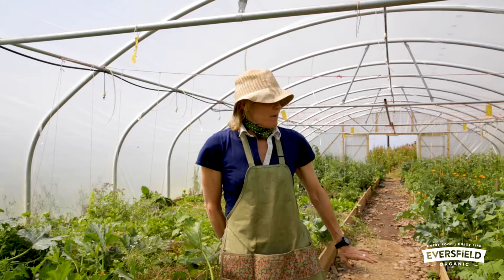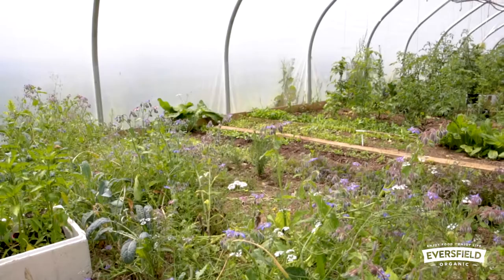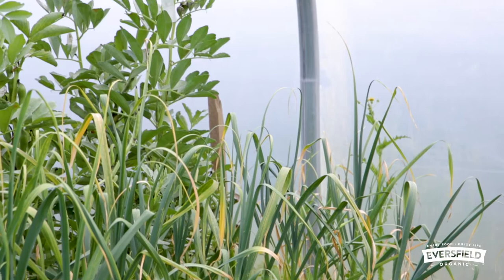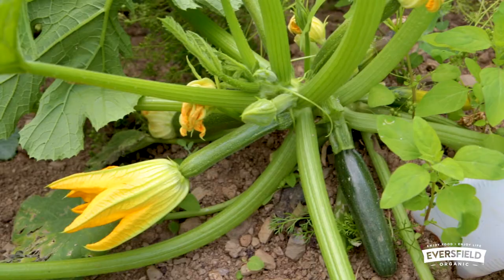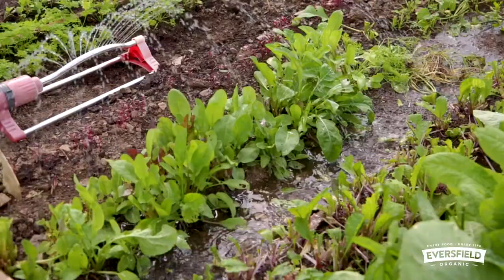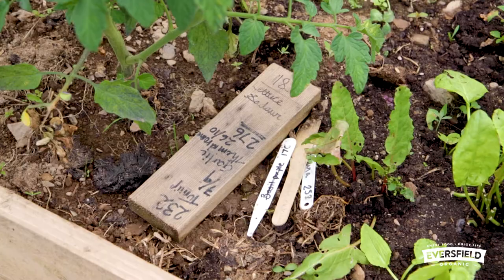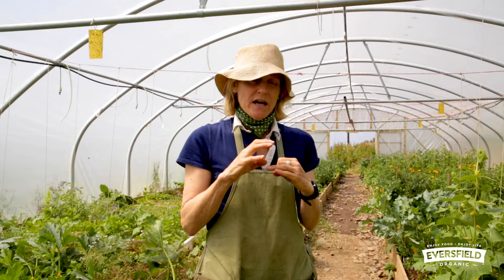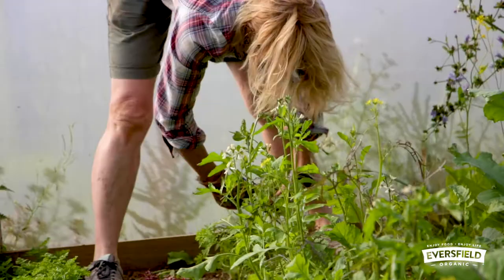Plotting for the Future - Soil Health in an Organic Market Garden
In honour of National Allotment's Week theme for 2021, "Plotting for the Future", Laura Spring, head gardener here at Eversfield Organic, shares the importance of working from the ground up. The outcome is better produce, happier wildlife and a healthier planet.